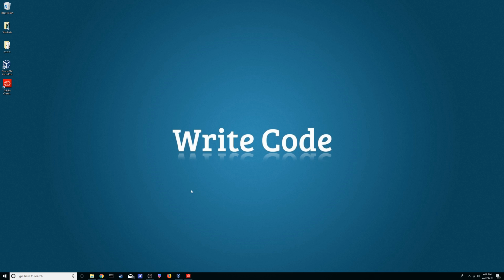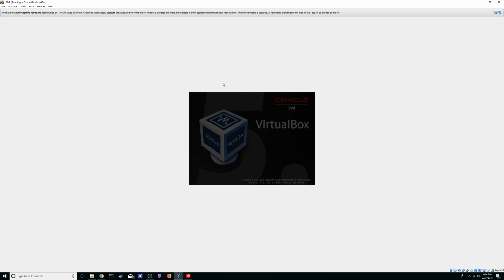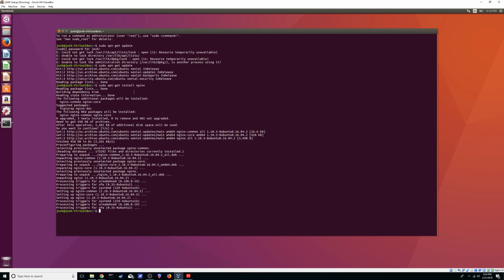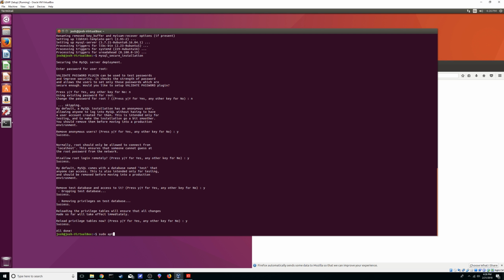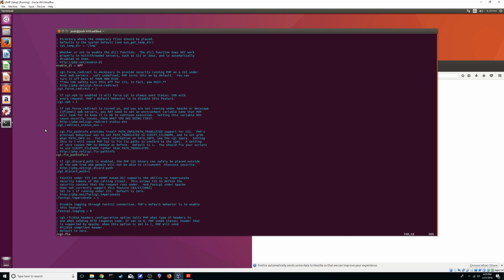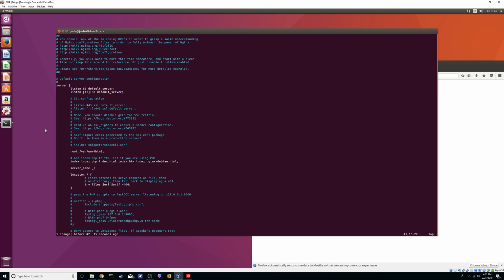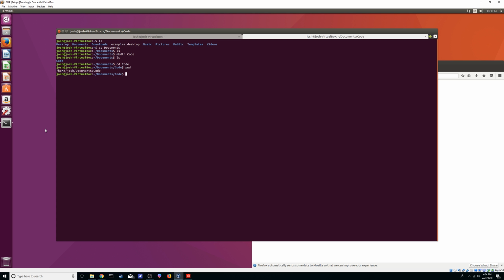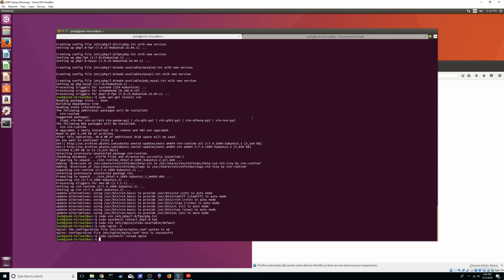LEMP setup using VirtualBox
LEMP is Linux, Nginx, MySQL, and PHP. It is the operating system (Linux), the web server (Nginx), the database (MySQL), and the programming language (PHP). VirtualBox enables us to create multiple working environments and operating systems to try and experiment with them as much and as freely as we want without the worry of crashing our physical computer and hard drive.